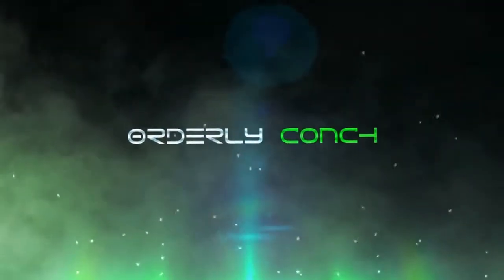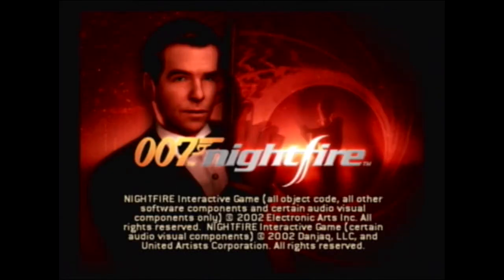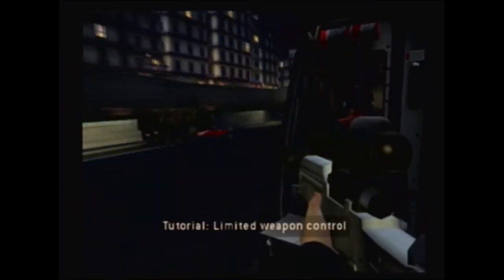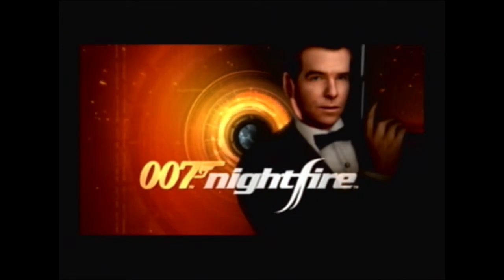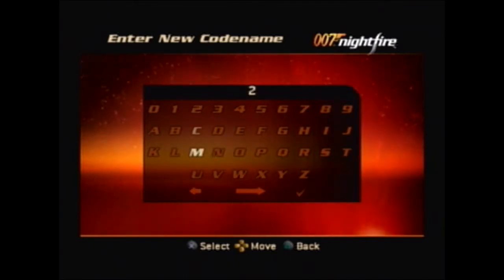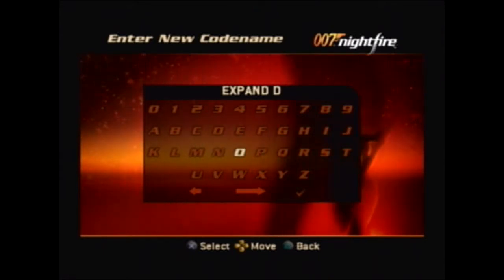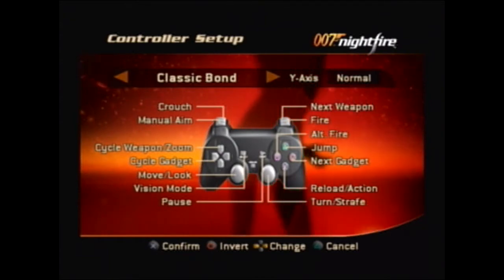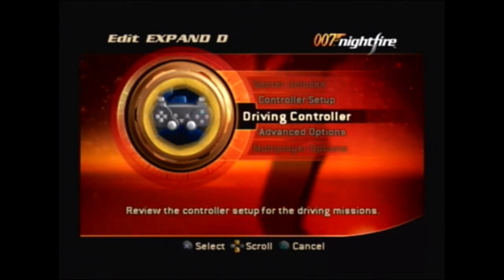Nightfire Playthrough Episode 1: "Prelude + Expand D"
Welcome to Tristan's playthrough of James Bond 007: Nightfire for the PlayStation 2.